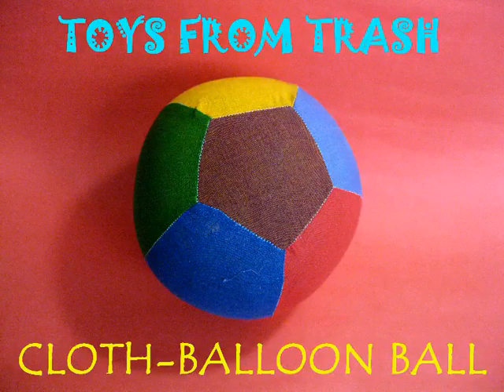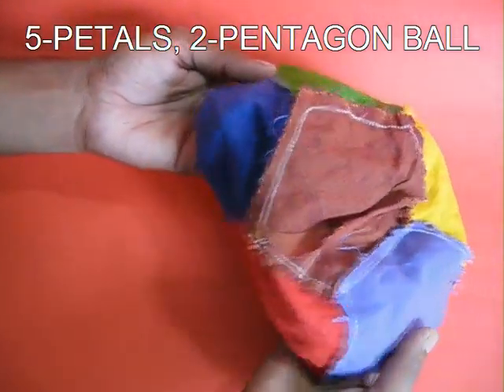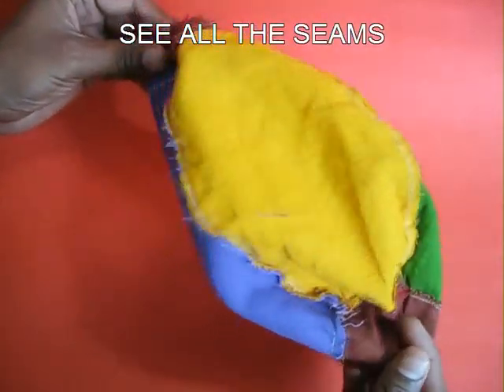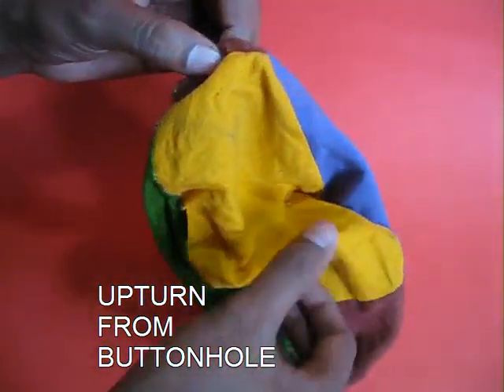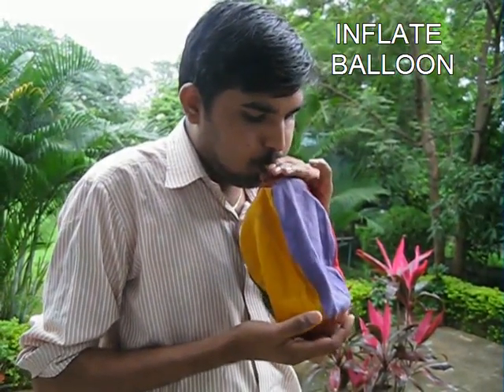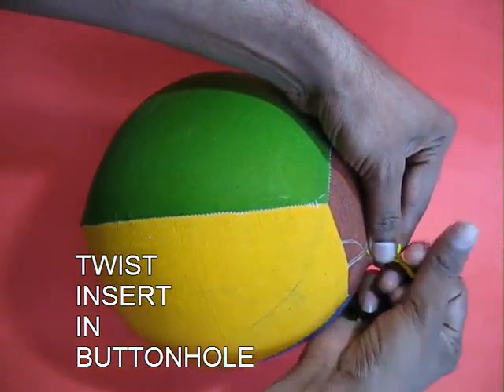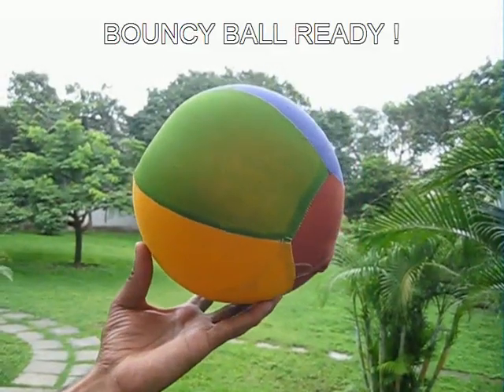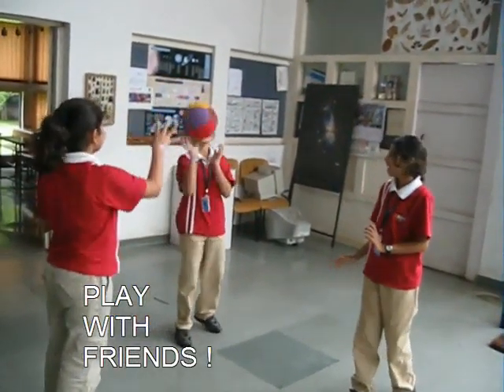CLOTH - BALLOON - MARWARI - 15MB.avi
This cloth ball is made by sewing 5-petals and 2-pentagons of cloth. A big balloon is then placed in the buttonhole and inflated. The mouth of the balloon is twisted and tucked it in the buttonhole. You can play with this wonderful bouncy ball. You can wash it when it becomes dirty.
This work was supported by IUCAA and Tata Trust. This film was made by Ashok Rupner TATA Trust: Education is one of the key focus areas for Tata Trusts, aiming towards enabling access of quality education to the underprivileged population in India. To facilitate quality in teaching and learning of Science education through workshops, capacity building and resource creation, Tata Trusts have been supporting Muktangan Vigyan Shodhika (MVS), IUCAA's Children’s Science Centre, since inception. To know more about other initiatives of Tata Trusts, please